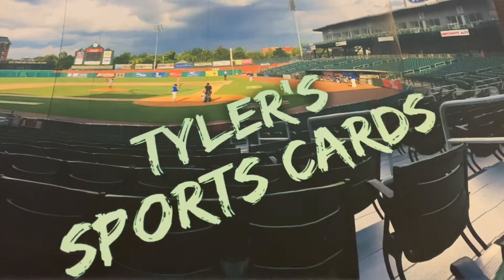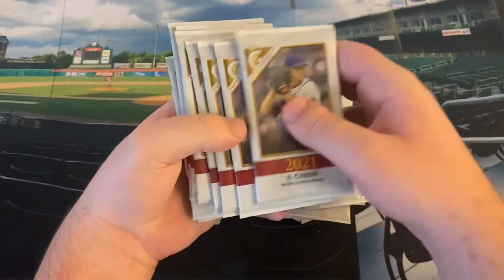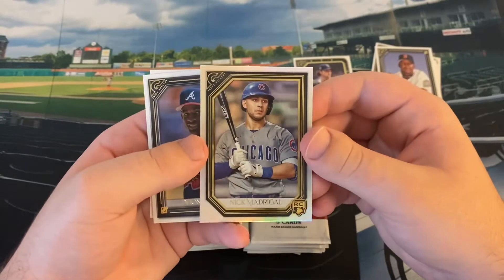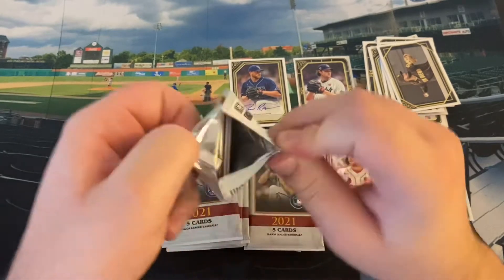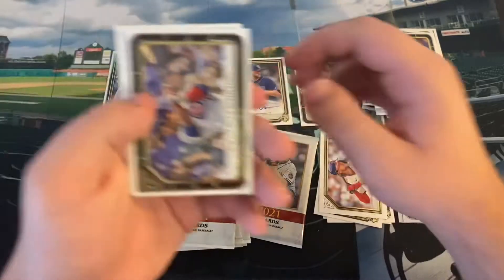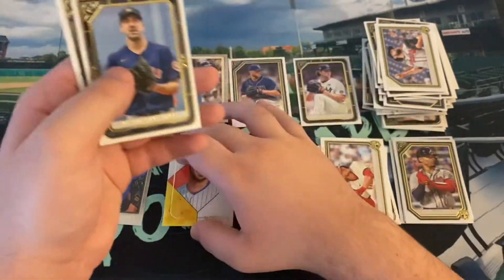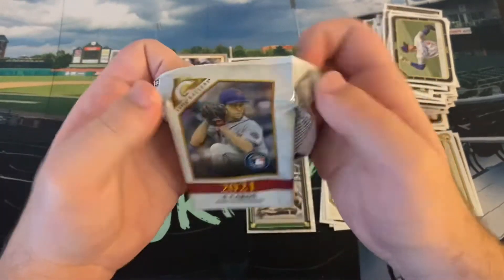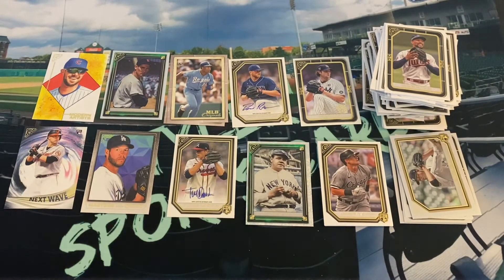2021 Topps Gallery MegaBox Break (#1)! Great Design and Border but is it worth it?!?!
1 2021 Topps Gallery MegaBox